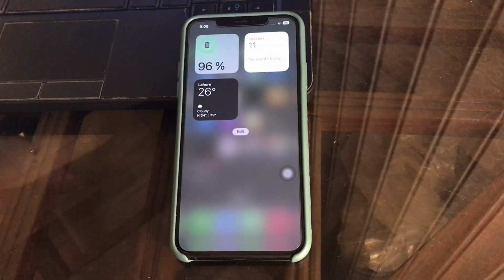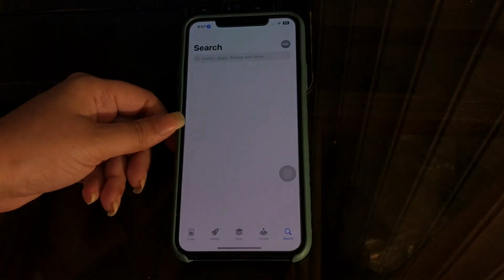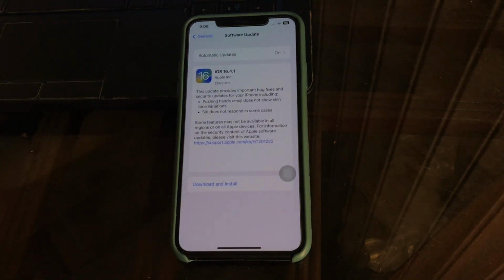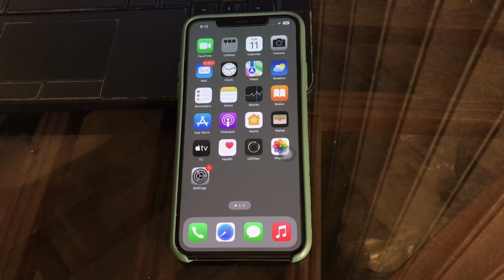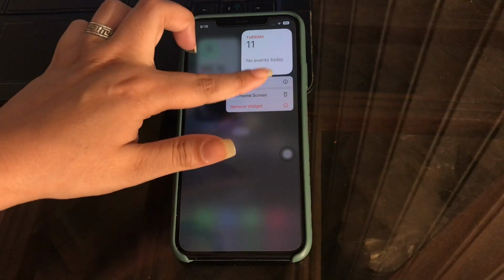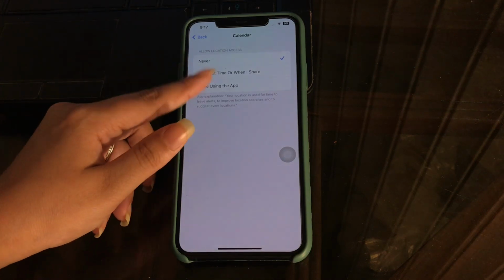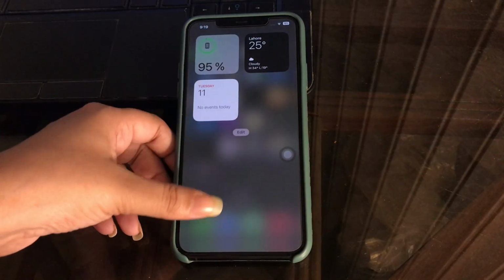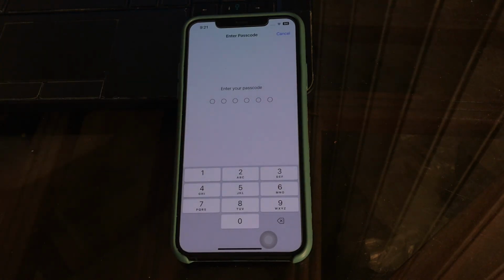How To Fix Widgets Not Working on iPhone in iOS 16